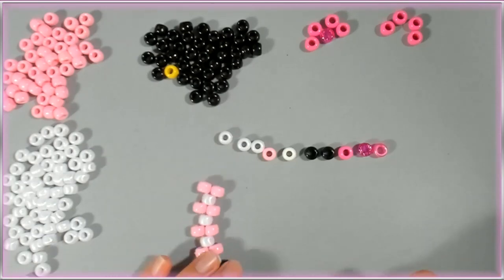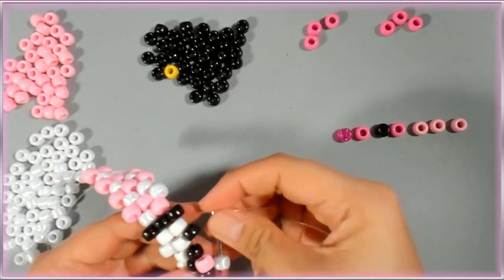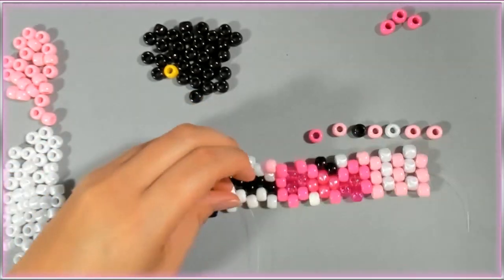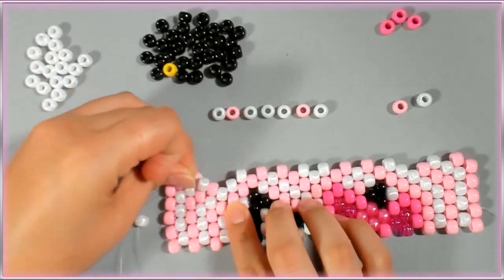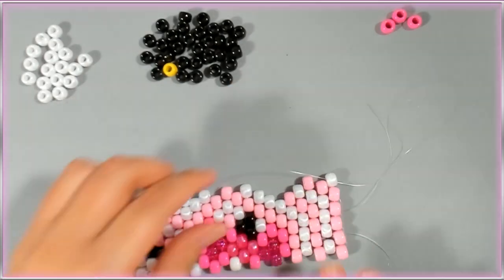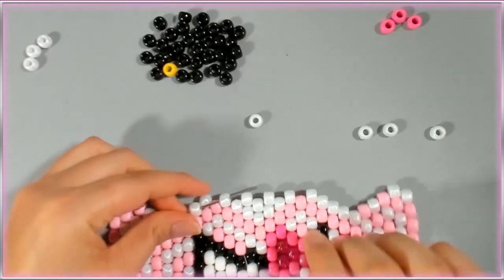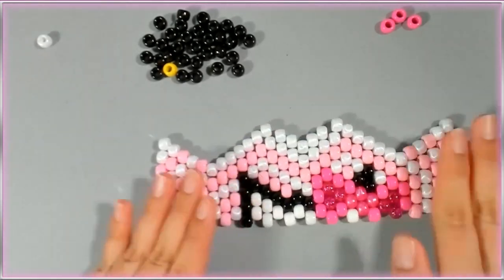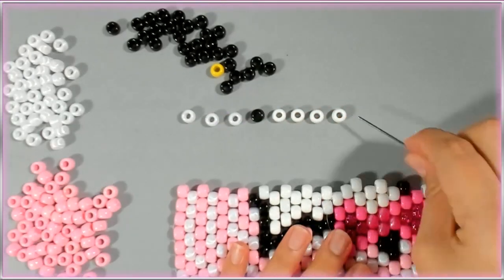Hello Kitty & PINK | Ninja Kandi Mask | Commissioned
Making a Hello Kitty Kandi Ninja Mask with the theme PINK
This was a commissioned design

We are making a full kandi mask aka Ninja Mask aka Sub Zero Mask of Hello Kitty at the center with a ripple of hearts. This is a commissioned design and my client wanted Hello Kitty and PINK because Hello Kitty is cute and pink is her FAVORITE color.

Lehua is a Hawaii content creator and streamer on the Superfina Channel covering a variety of content from video game and gaming gear reviews, live streams of video games, creative art crafts, beauty and makeup, and more.
She is also a journalist that writes reviews and impressions on my website for various companies from NIS America, Bandai Namco, EastAsiaSoft, Razer, Capcom, Techni Sport, and more to review their various products.